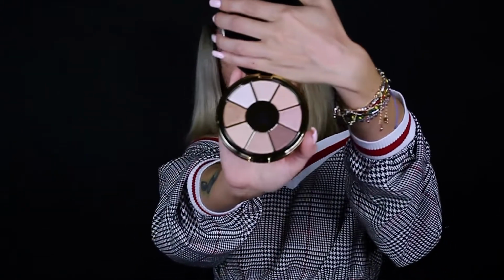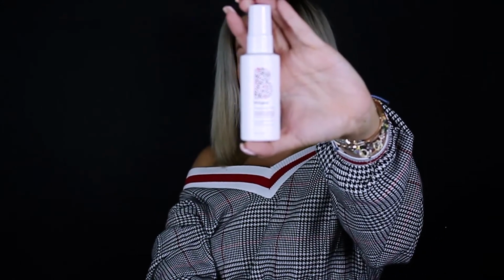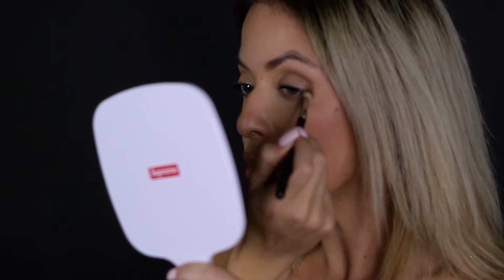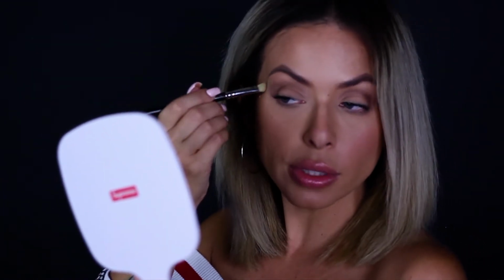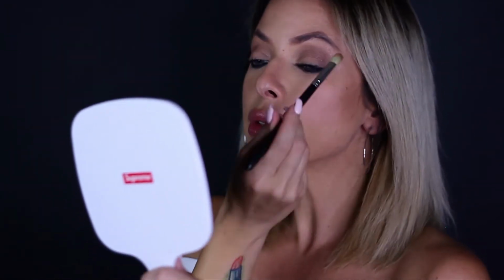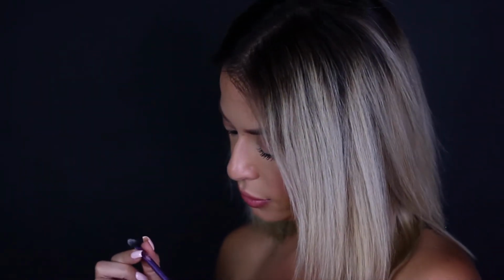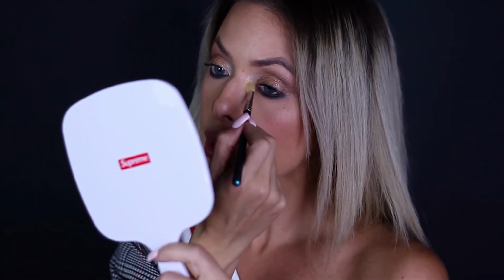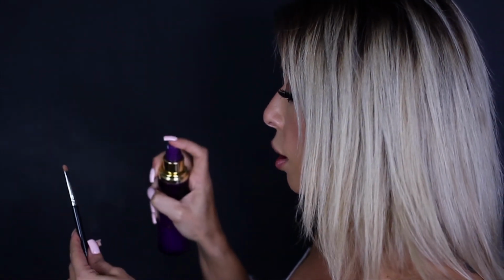January Boxycharm Unboxing Tutorial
Hey Guys!
Check out this January unboxing of my monthly subscription beauty box "BoxyCharm" with also a small tutorial using the products I received in this month's box.

Would love to know what kind of other videos you would like to see on my channel!! I had so much fun doing this unboxing!